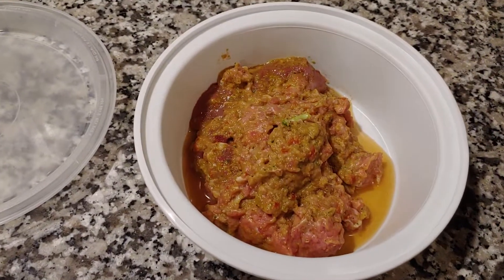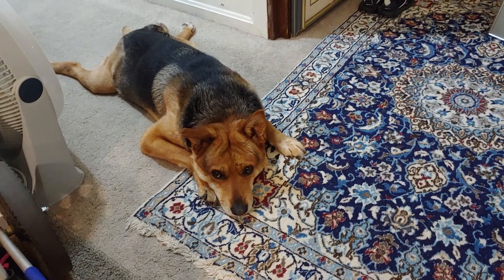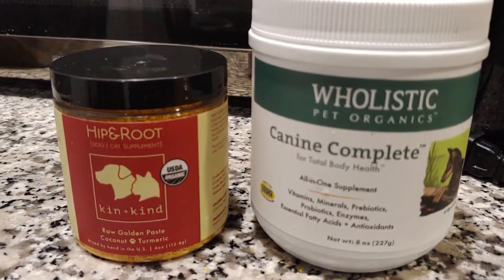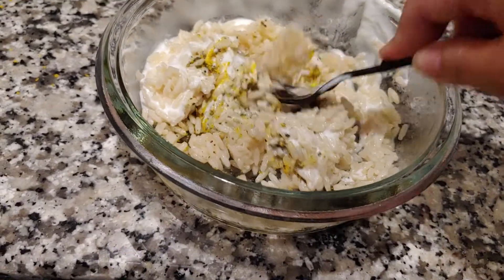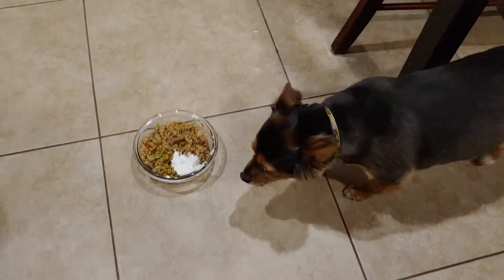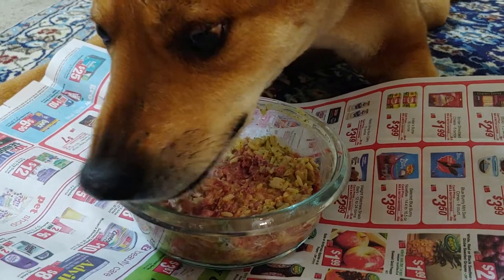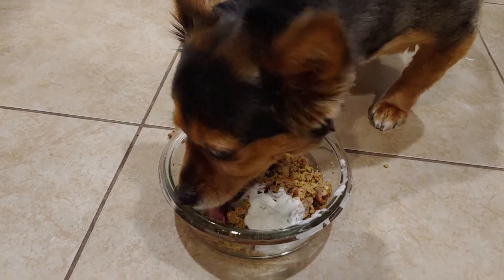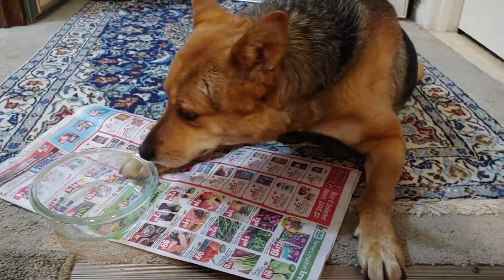Dinner Time at Our Home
Omid enjoys his Raw dinner as Precious eats her home cooked dinner. Bon appetit!